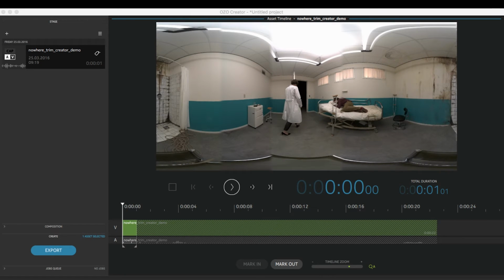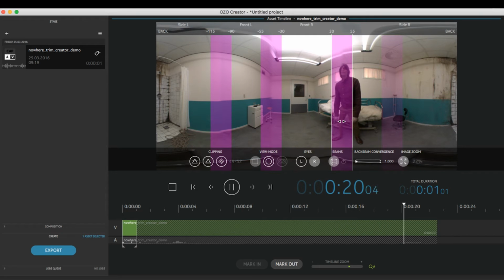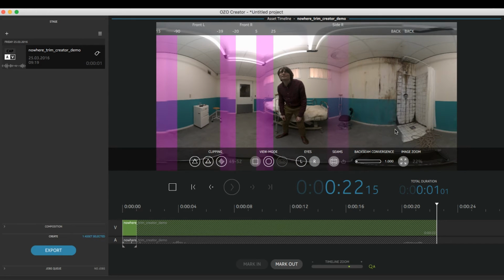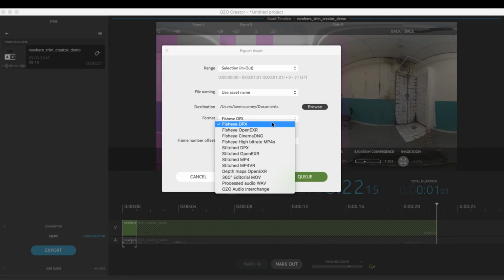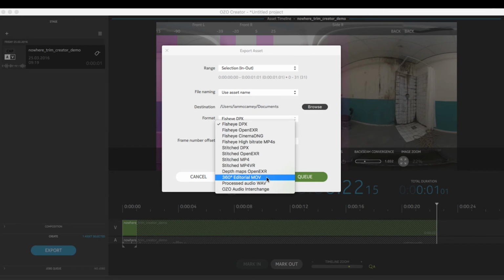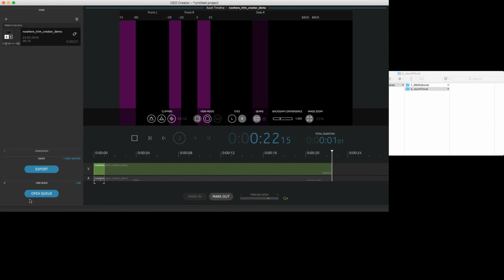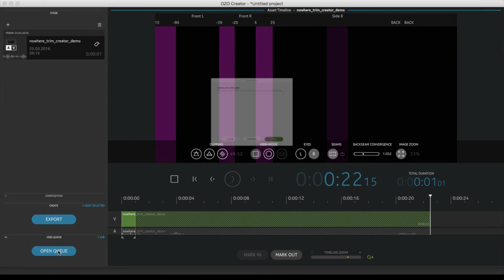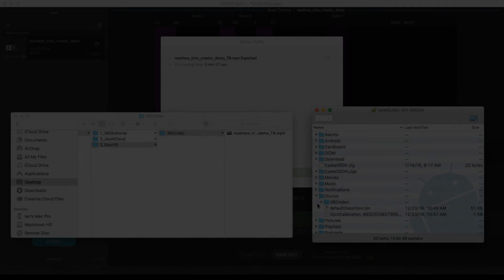OZO CREATOR: Stitching & Encoding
In this chapter, we explore the the details of stitching and Exporting with OZO Creator. Topics include: Setting seams and blendwidth, setting backseam convergence, and exporting settings for common worfklows including 360 Editorial, MP4 for Jaunt Cloud, and Stitched MP4 for Gear VR .